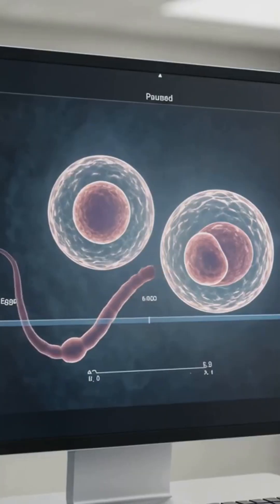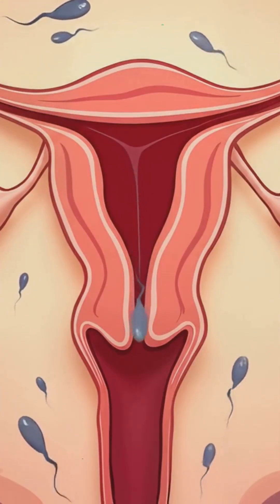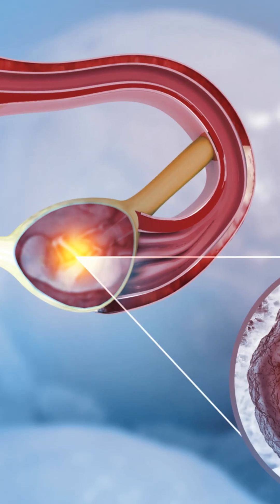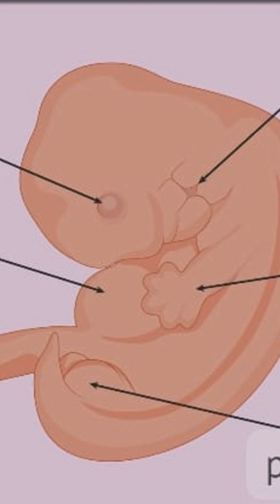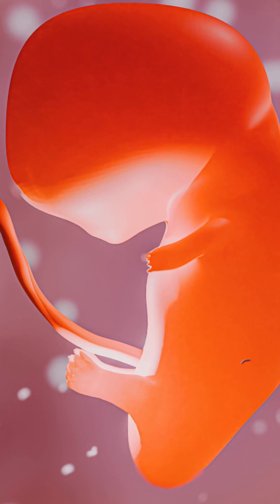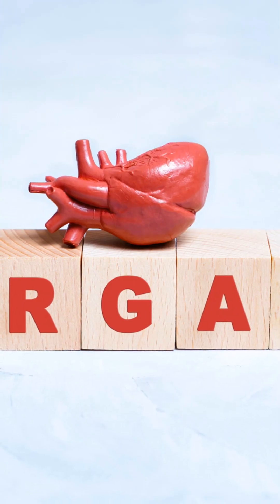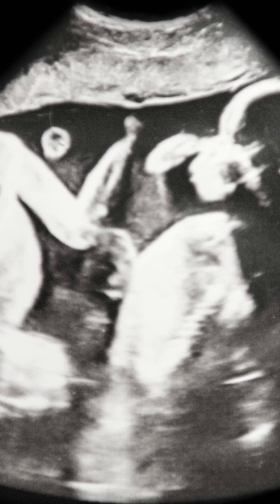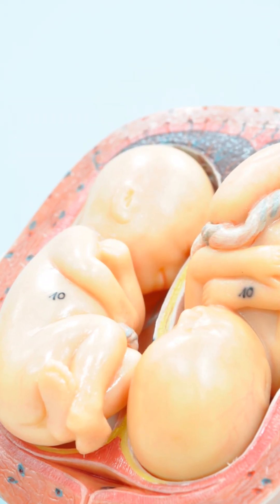The Developmental stages of Twin Babies - Short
🍼 1. Fertilization (Week 0)
    • Fraternal Twins (Dizygotic): Two separate eggs are released during ovulation and fertilized by two separate sperm cells. These twins have different genetic material—just like any siblings born at different times.
    • Identical Twins (Monozygotic): A single egg is fertilized by one sperm but later splits into two embryos. They share identical DNA.

🌱 2. Early Cell Division (Week 1)
    • The fertilized egg(s) begin dividing as they travel through the fallopian tube toward the uterus.
    • By the end of the first week, the embryo(s) become blastocysts and start implanting in the uterine lining.

🔬 3. Implantation and Early Development (Week 2–3)
    • The embryos embed in the uterine lining.
    • The placenta and umbilical cord begin forming.
    • In identical twins, depending on when the embryo splits, they may share a placenta (monochorionic) or have separate ones (dichorionic).

❤️ 4. Organ Formation Begins (Week 4–8)
    • Neural tubes form (future brain and spinal cord).
    • The heart begins to beat around week 5–6.
    • By week 8, basic organs and facial features start to develop.
    • Twins are measured via ultrasound; doctors check if they share a placenta or sac (important for managing risks).

👶 5. Fetal Stage (Week 9–12)
    • Embryos are now officially called fetuses.
    • Arms, legs, fingers, and toes form.
    • Kidneys, liver, and other organs begin to function.
    • By the end of week 12, external genitalia start to develop (though not always visible on ultrasound yet).

🧠 6. Second Trimester (Week 13–26)
    • Week 14–18:
        ◦ Babies start moving (kicks may be felt around 18–20 weeks).
        ◦ Skin is thin and covered with lanugo (fine hair).
        ◦ Ears, eyes, and fingerprints form.
    • Week 20 (Midpoint):
        ◦ Anatomy scan often confirms twins and checks for growth, organs, and abnormalities.
        ◦ Twins may show size differences due to sharing the placenta (in monozygotic cases).
    • Week 21–26:
        ◦ Rapid brain growth.
        ◦ Lungs begin producing surfactant (important for breathing after birth).
        ◦ Babies may respond to sounds and light.

🌕 7. Third Trimester (Week 27–40)
    • Week 27–32:
        ◦ Babies grow rapidly in size and weight.
        ◦ Eyes can open and close.
        ◦ They practice breathing movements.
    • Week 33–36:
        ◦ Most twins are born during this period.
        ◦ They continue gaining fat and maturing organs.
        ◦ The chances of survival without complications are high after week 34.
    • Week 37–38 (Full-Term for Twins):
        ◦ Twins are considered full-term around 37 weeks.
        ◦ Most doctors recommend delivery by this time to prevent complications like growth restriction or placental issues.

👶🧑 8. Birth
    • Fraternal twins have separate placentas and sacs.
    • Identical twins may share a placenta or sac, depending on when the embryo split.
    • Delivery may be vaginal or by C-section, depending on positioning, health, and complications.
    • Twin pregnancies are high-risk, so extra monitoring is standard.